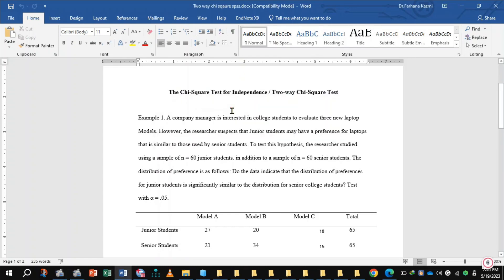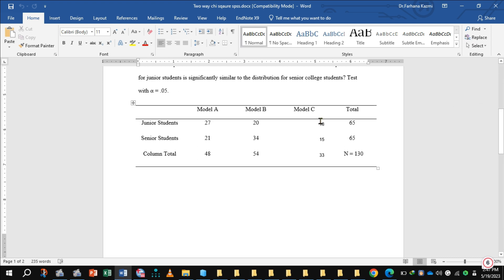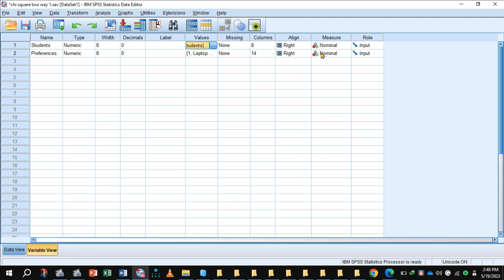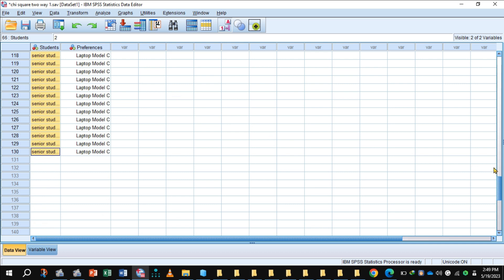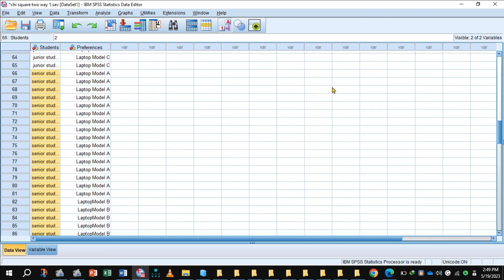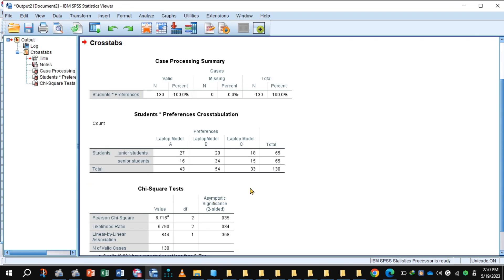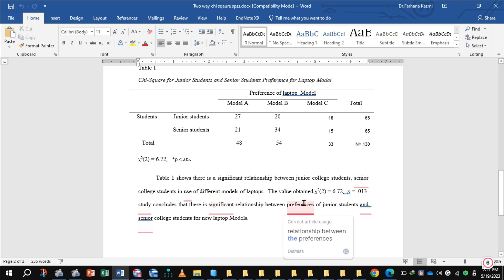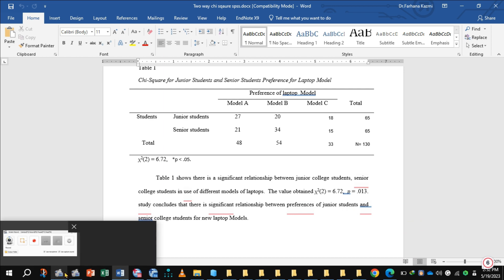Chi-Square Test of Independence by SPSS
Chi-Square Test of Independence by using SPSS